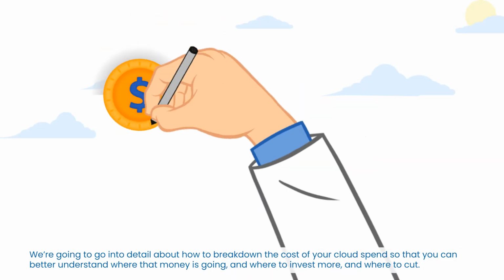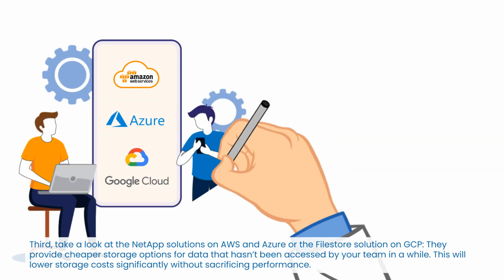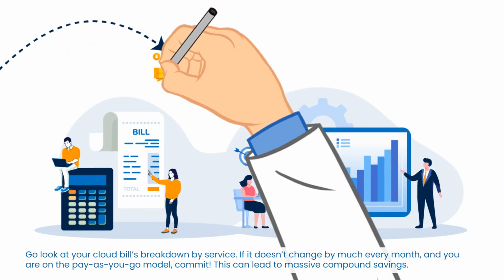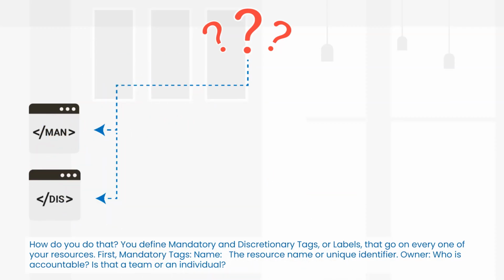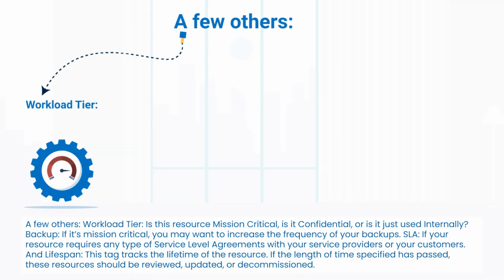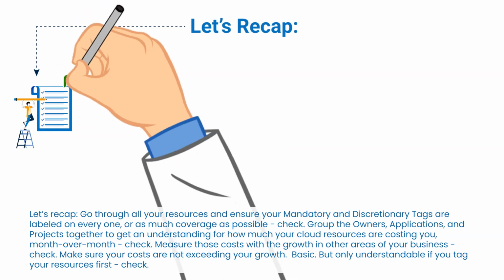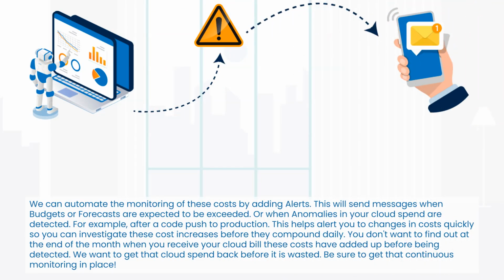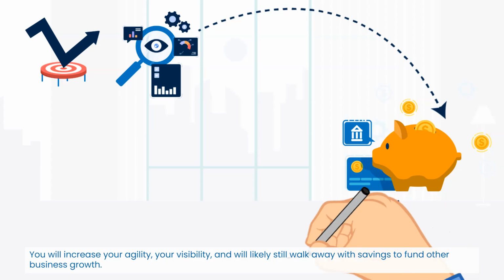How To Save 20-30% on Your Cloud Spend in the Next 6-12 Months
Cloud spending is out of control for many organizations, but it doesn’t have to be. In this video, we break down proven Managed FinOps strategies that can help you cut 20-30% of your cloud costs in just 6-12 months—without sacrificing performance or security.

• The biggest cost drains in cloud environments and how to eliminate them
• Real-world strategies Fortune 200 companies use to optimize their cloud spend
• The FinOps framework that ensures continuous cost efficiency
• How to automate savings and avoid budget surprises

Why Watch?

Most organizations don’t realize how much they’re overspending in the cloud. Whether you’re using AWS, Azure, or Google Cloud, the insights in this video will help you make smarter decisions and take back control of your cloud budget.

📌 Don’t leave money on the table—start saving today!